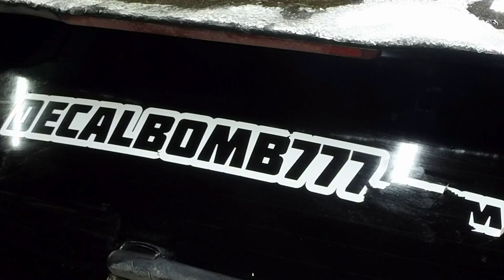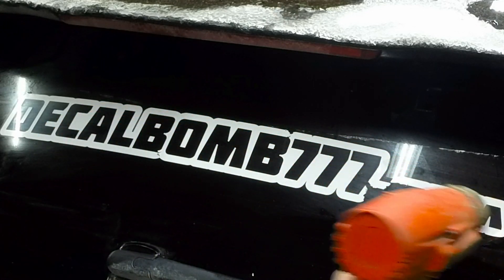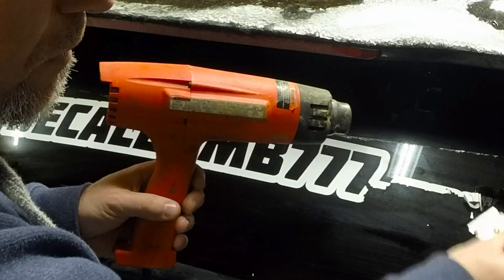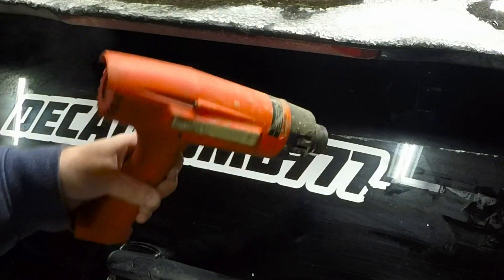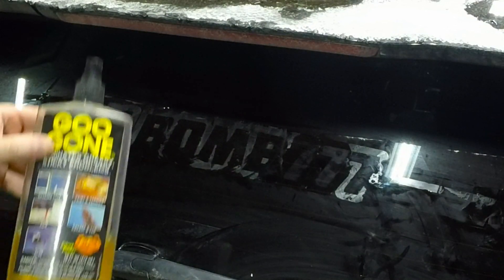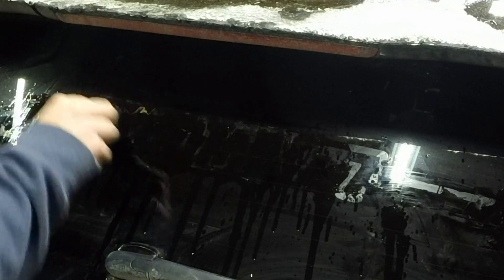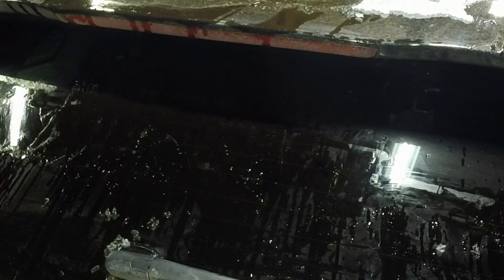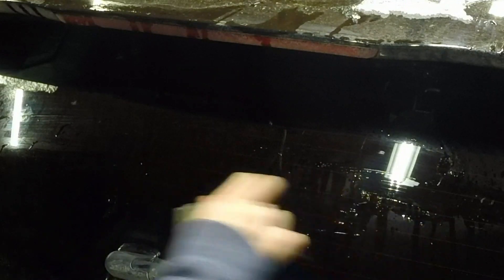How to easily remove a decal sticker video tutorial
How to easily remove a vinyl decal sticker.
I used a razoer blade, heat gun and googone.
You could use a hair dryer if you dont have a heat gun but it will not get as hot.
Also Dont forget to check out the links below to my Ebay store for some awesome decals.